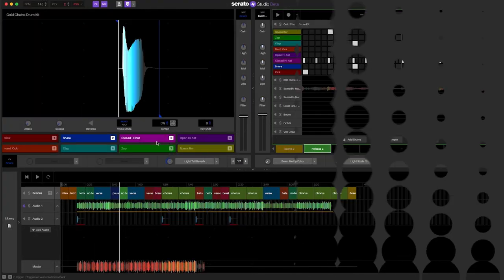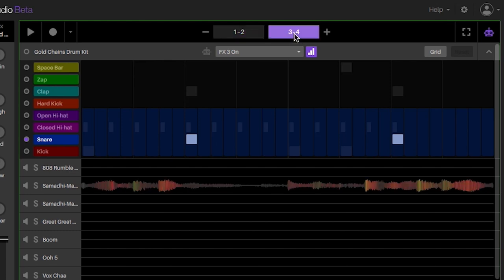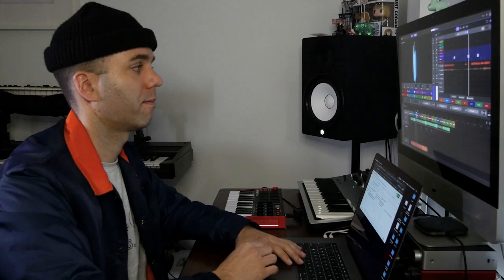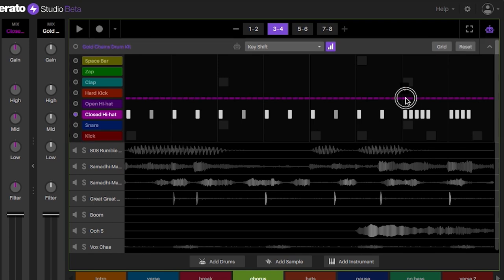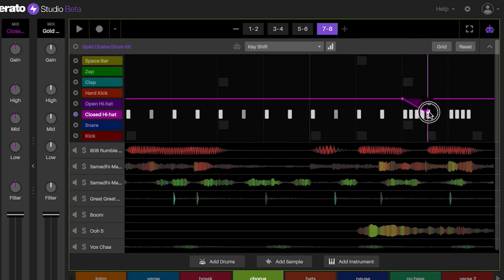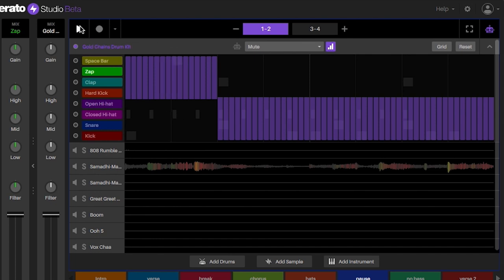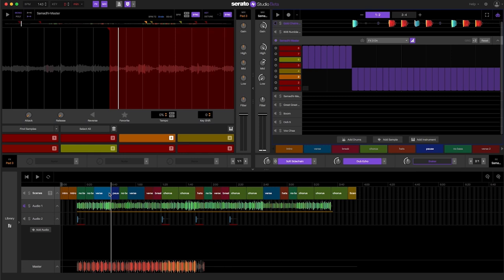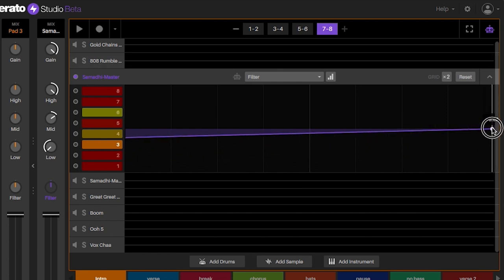Top 5 | Automation Tips with Serato Studio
Matt Perry takes you through his top 5 ways to use automation with Serato Studio